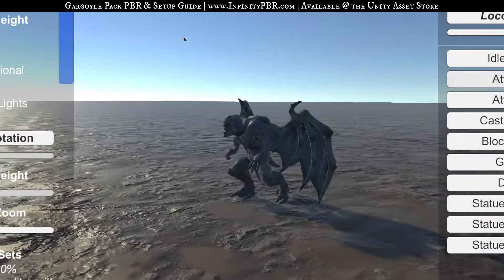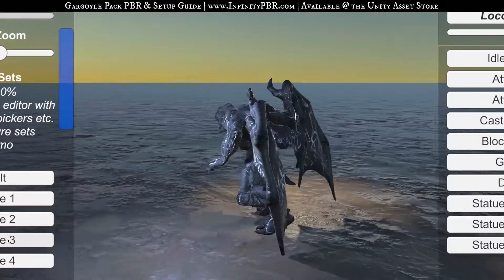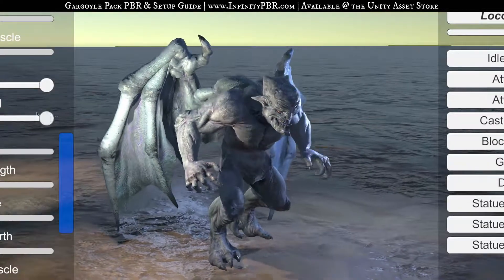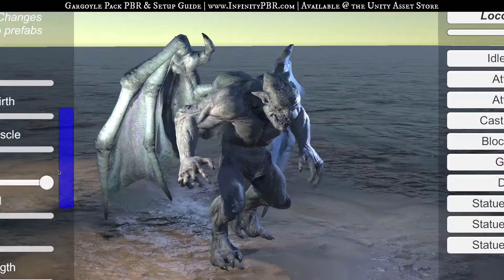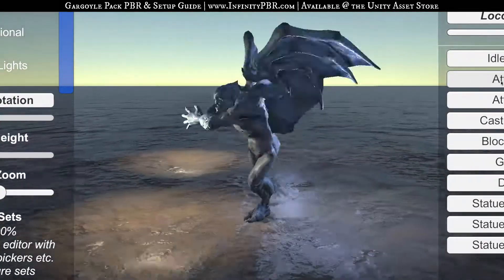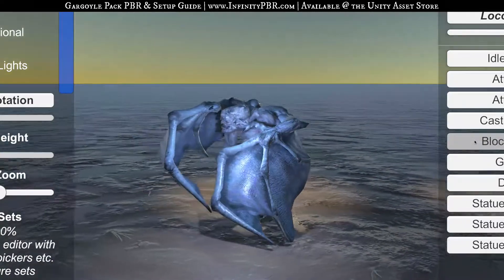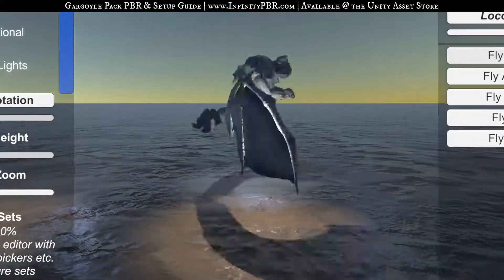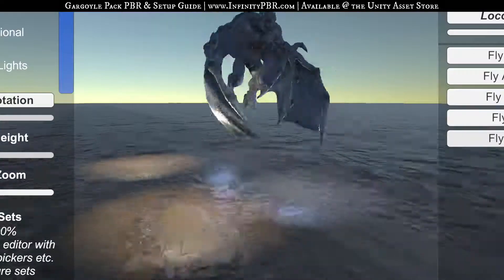InfinityPBR.com | Gargoyle Pack PBR • Demo Scene | Mesh Morphing | Animation & More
New: Sound Effects!

This demo scene shows off the new Mesh Morphing capabilities achieved via Blend Shapes and my custom Editor Script.  You can save the Gargoyle as prefabs, save the morph values as a preset file (which can be loaded at run time), or coded to randomize or customize the values during gameplay.

I also go over the animations and the texture customization.